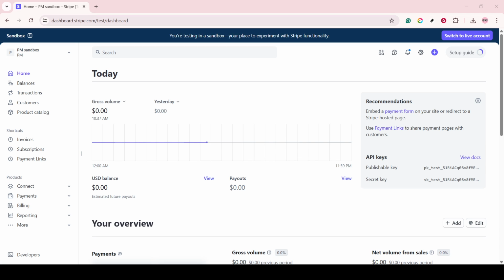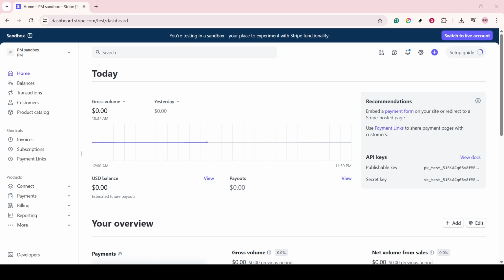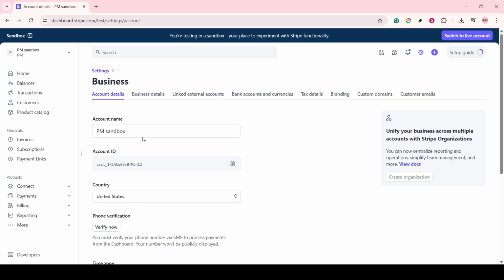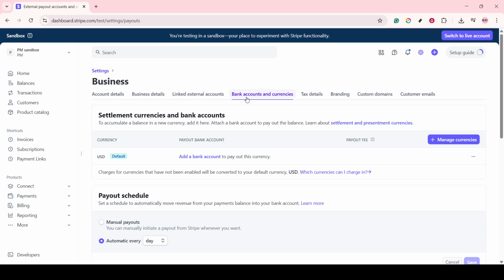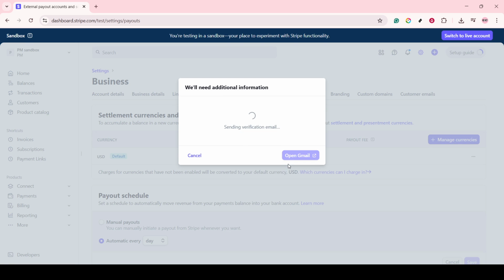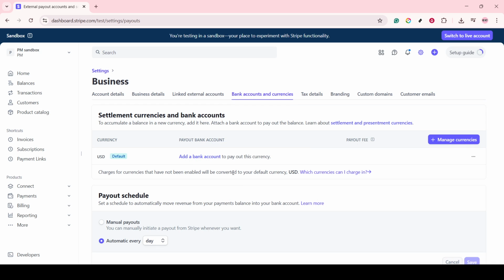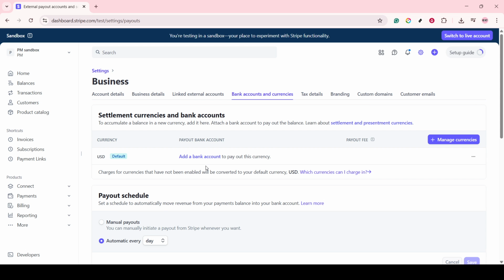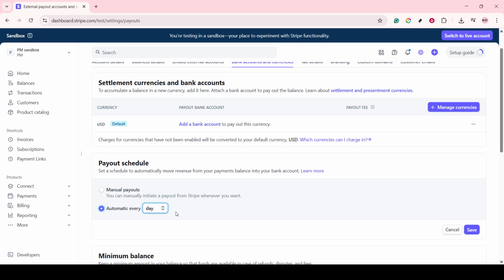How to withdraw money from Stripe to Paypal [2025 Easy Guide]